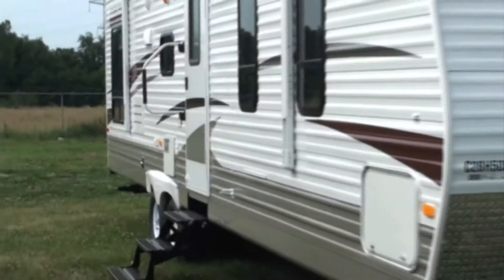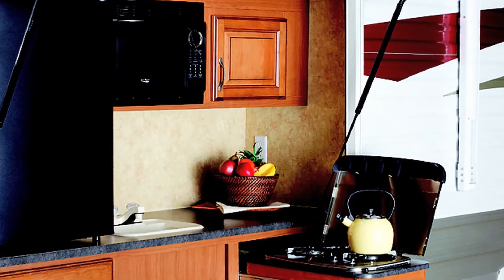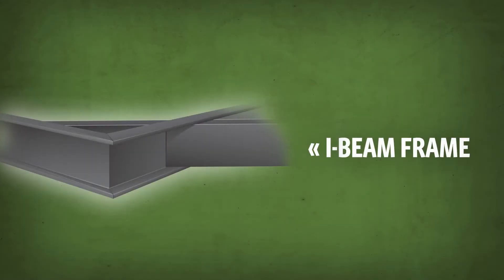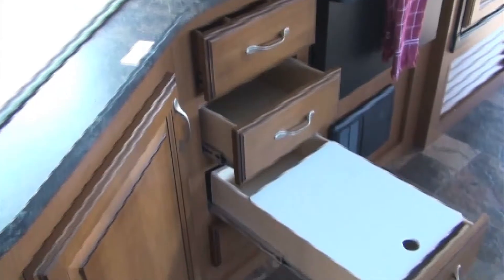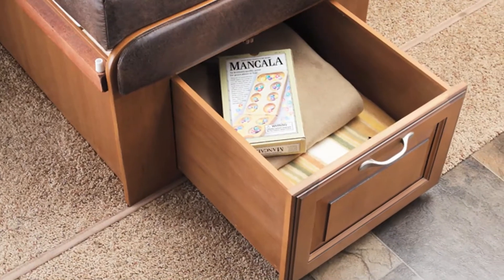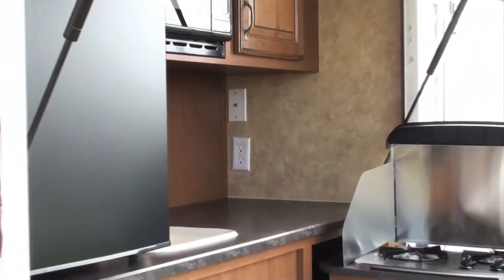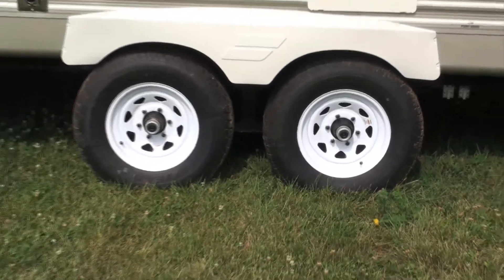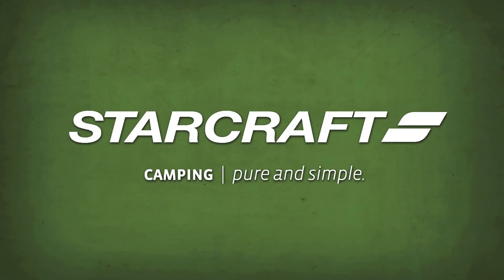Starcraft Autumn Ridge travel trailers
Say hello to the Autumn Ridge, built to outlast years of family getaways. Packed with features like the Starmaxx front  pass-through storage, a kid-friendly bunk room and an exterior kitchen, there's something for everyone.